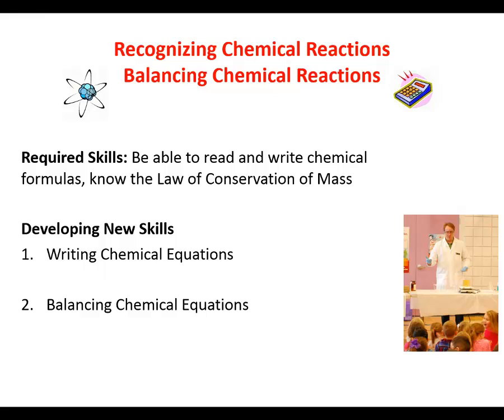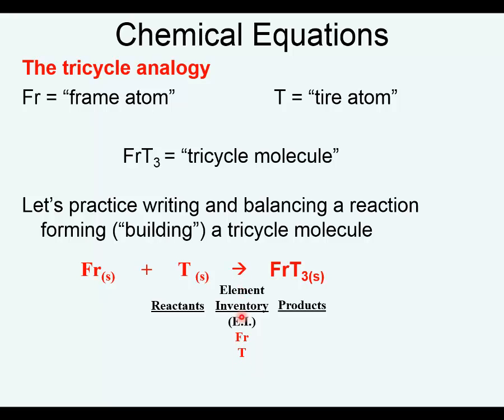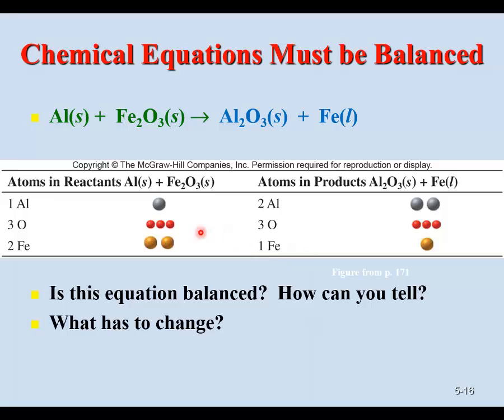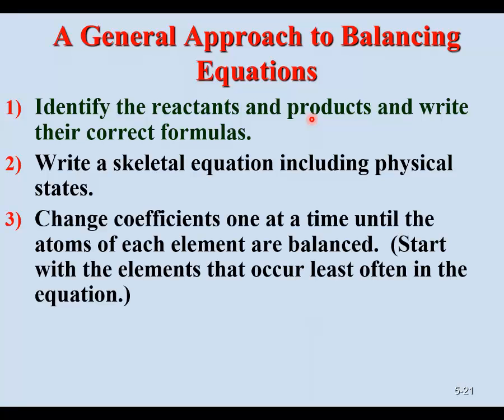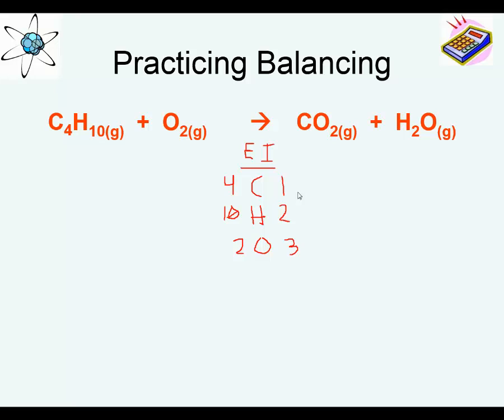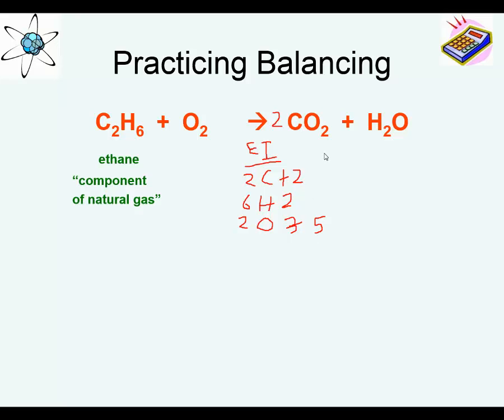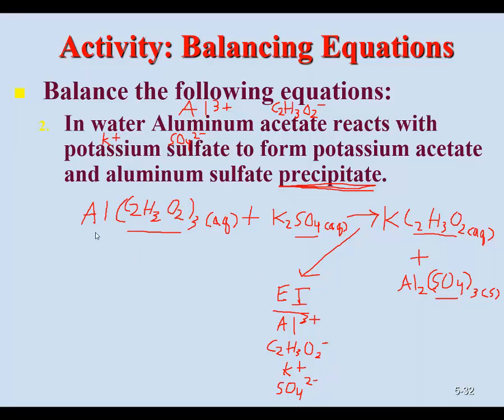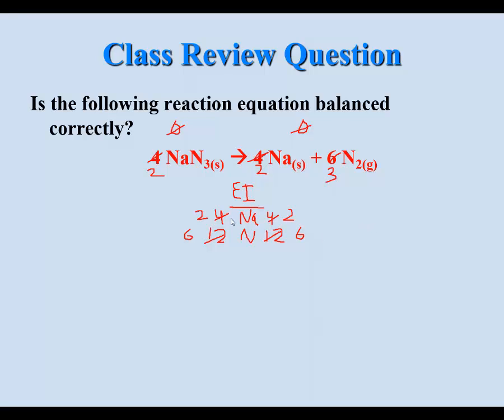CSI Chapter 5 CHEM 101 JSG Chemical Reactions and Balancing Chemical Reactions part2